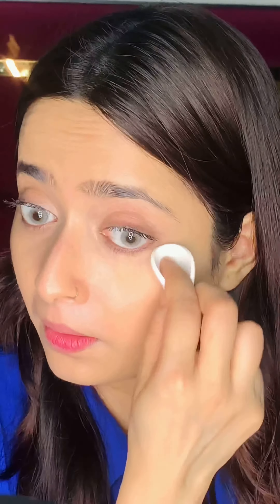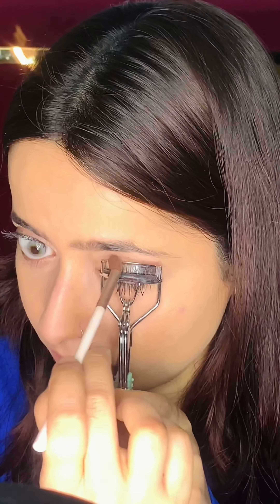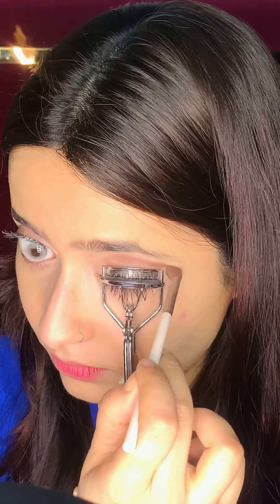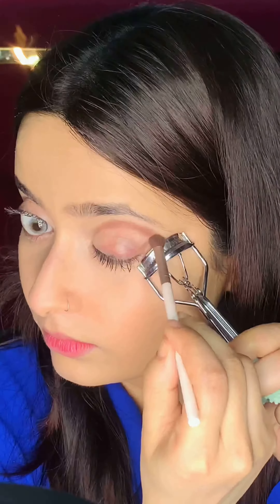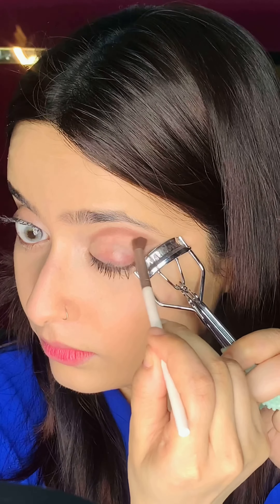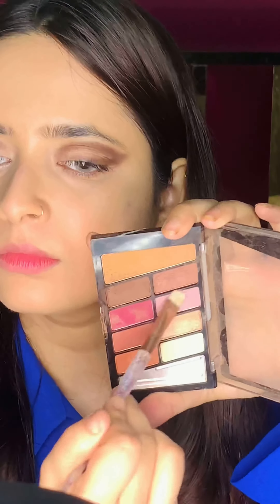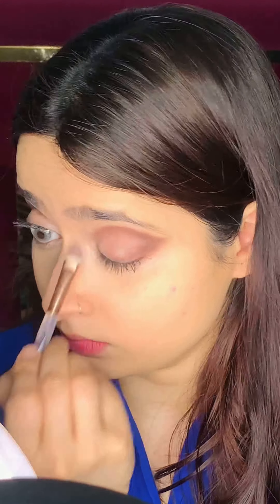Recreating jacquline fernandes glamourous look 😍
Products list :-

MyGlamm Super Serum BB Cream - 201 Pine - 15gm | BB Cream with SPF 50 & Hyaluronic Acid | 24 Hr Long Lasting & Hydrating

MyGlamm Super Serum Compact - 102W Beige, 9g | Infused With Hyaluronic Acid & Vitamin E | Matte Finish Compact Powder | All Skin Types

MyGlamm Treasure It Powder Matte Blush – Love, 4 gm | Lightweight, Powder Matte Blush| With Vitamin E | Cruelty-Free & Vegan

Wet n Wild Color Icon 10 Pan Palette-Petalette Rosé in the air( Eyeshadow Palette with 10 Bright and Matte Eyeshadow Colors for the Day and Night, Long-lasting and Easy-to-blend Formula, Rosé in the Air)

CALAILIS Magnetic False Eyelash and Magnetic Eyeliner Kit, Eye Makeup Waterproof Liquid Eye Liner, 3D Faux Mink Eye Lashes Natural Reusable Lashes 10 Pairs, Free Applicator(CY401)

SUGAR Cosmetics - Contour De Force - Mini Bronzer - 01 Taupe Topper (Brown-Gray Matte Bronzer) - Lightweight, Contour Bronzer with Matte Finish